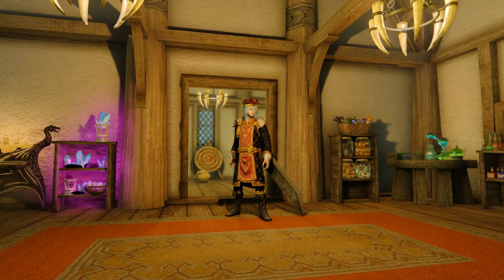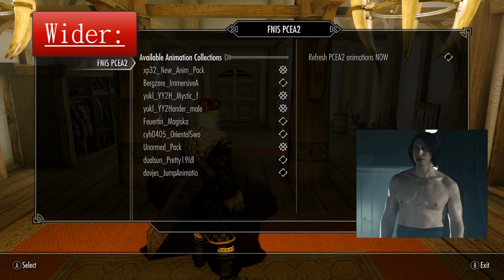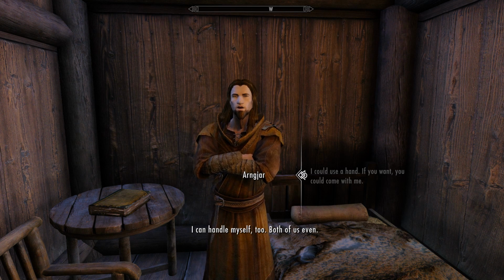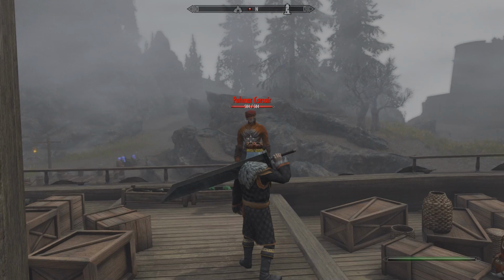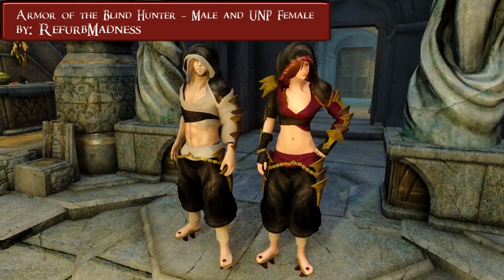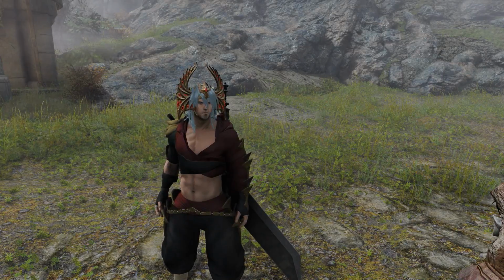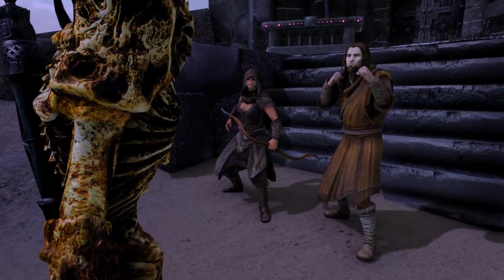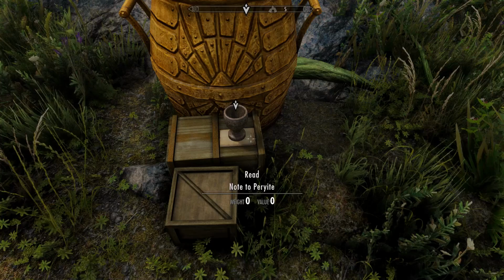I HAVE TWO PERSONALITIES - Skyrim Mods & More Episode 80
In this episode we break through the boundaries of our minds and even worlds. Reality itself starts to melt and mix until we lose track of who or where we are.

intro 00:00

Faster Sleep Wait (SKSE) 00:17

ElSopa - Animated Celtic Icons For SkyUI 01:10

Colored And Animated Celtic Icons For SkyUI 01:56

Wider MCM Menu for SkyUI 02:33

Tyas Wulandari - Mystic Archer 03:12

Alex's Arngjar - A Mage Companion 04:11

Bogmort - Mud Monsters of Morthal Swamp 06:31

Pahmar Mercenaries- Outlanders 07:21

Liam's Staves of Skyrim 08:15

Ada Wong Follower 09:16

GRIM Elven Medium MK1 09:35

Armor of the Blind Hunter - Male and UNP Female 10:11

horns 10:52

JS Barenziah 11:22

Necromaster Skills- Mihail Powers and Spells 12:25

Underhanded Slavery- House Dres Operations pt.1 15:37

Sins of the Past 17:20